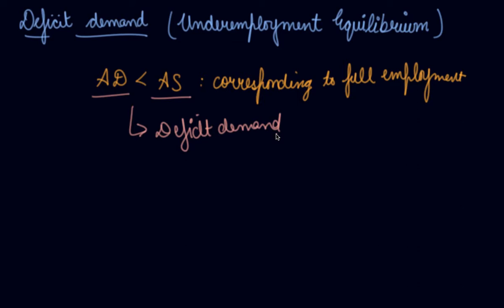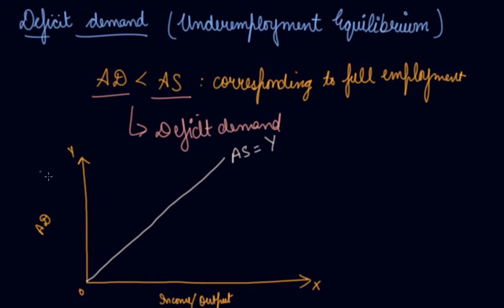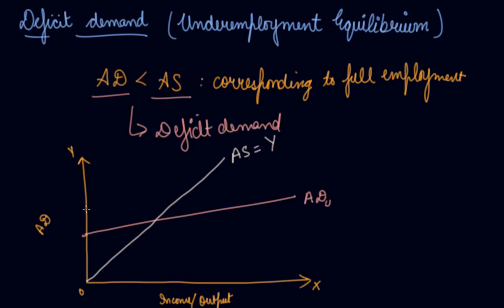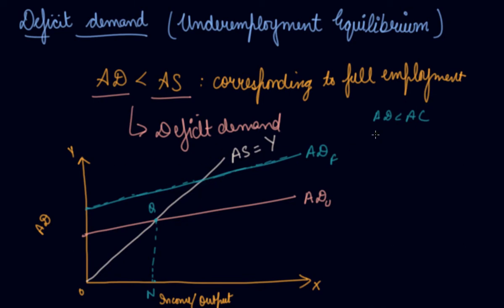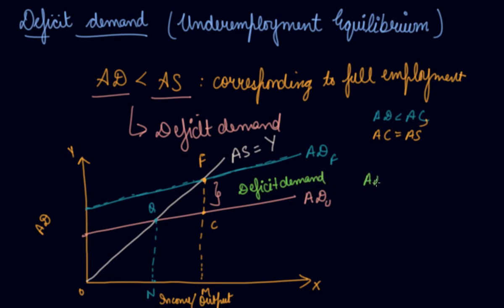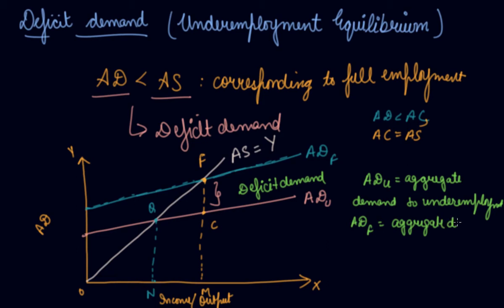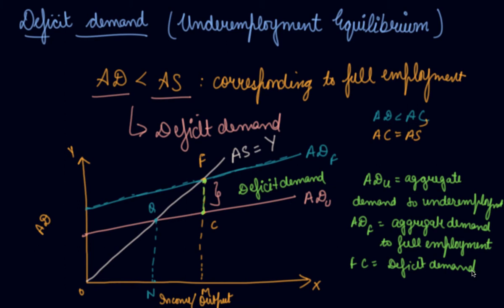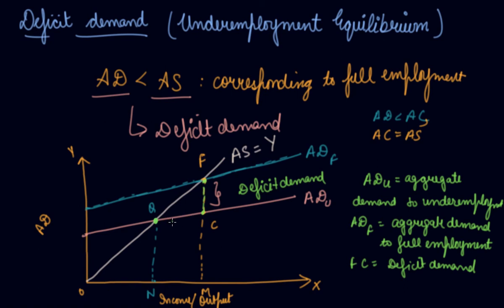Deficit Demand | Class 12 Macroeconomics Determination of Income and Employment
Deficit Demand |  Class 12 Macroeconomics Determination of Income and Employment by Parul Madan